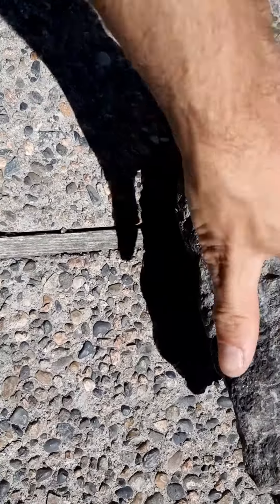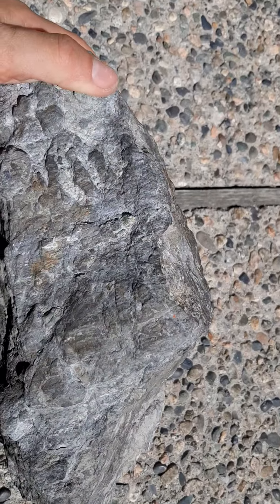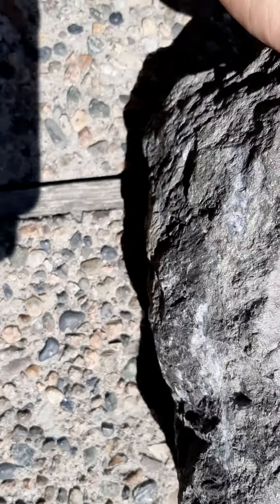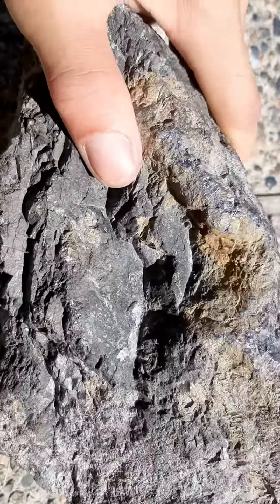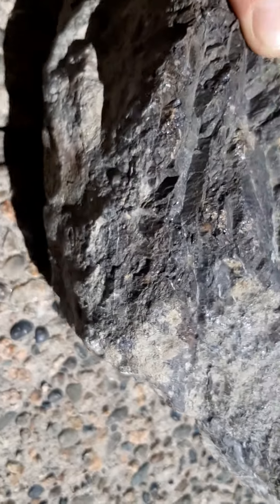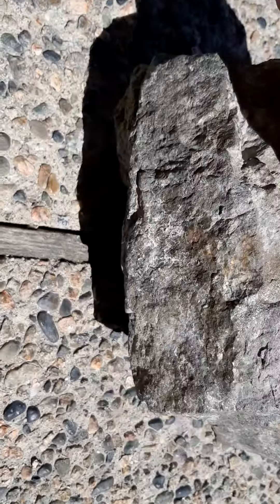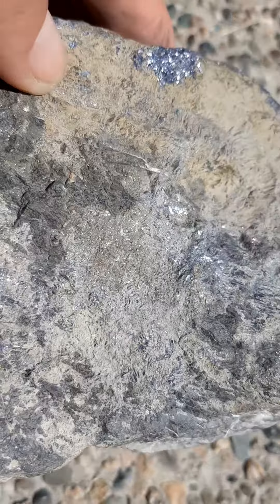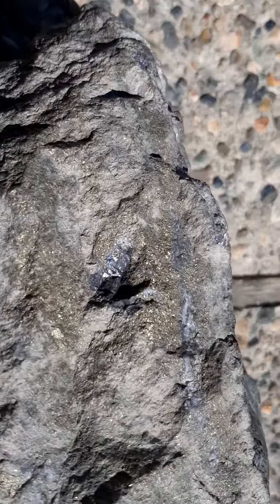Galena pyrite ore chunk